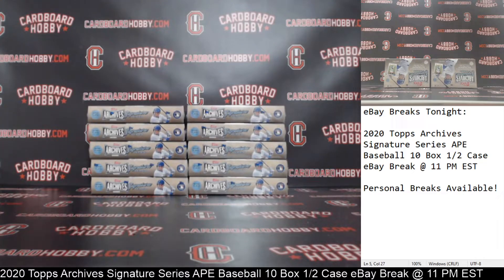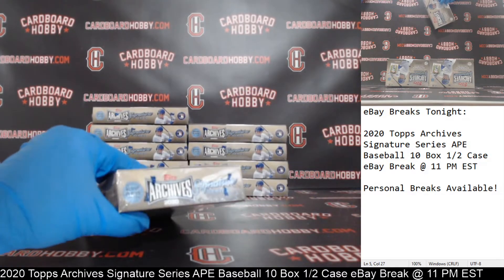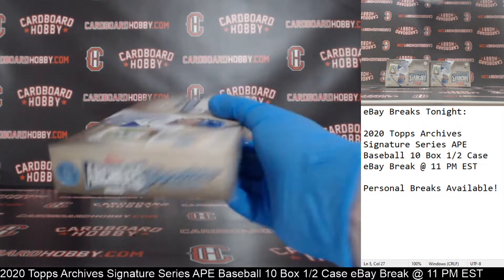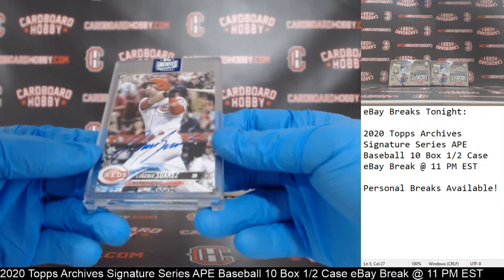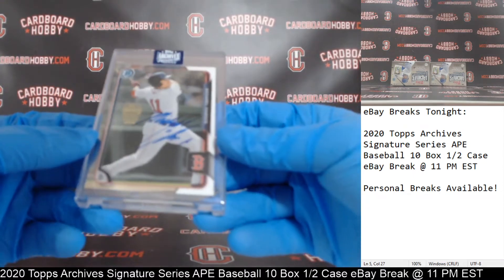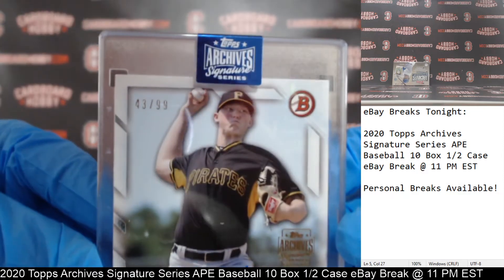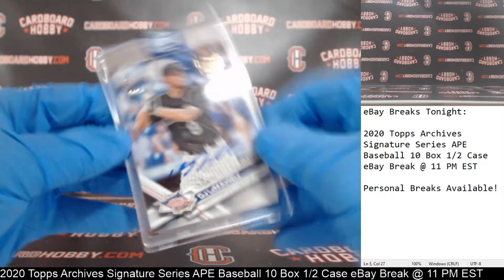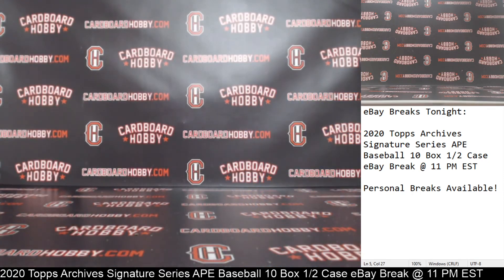2020 Topps Archives Signature Series APE Baseball 10 Box 1/2 Case Break eBay 3/22/2020